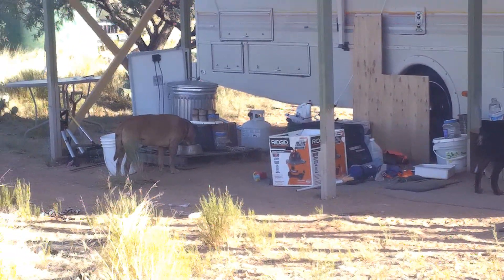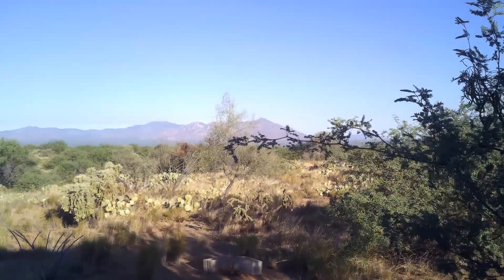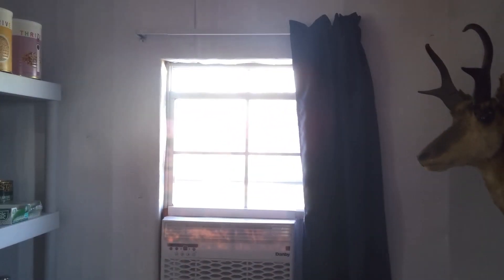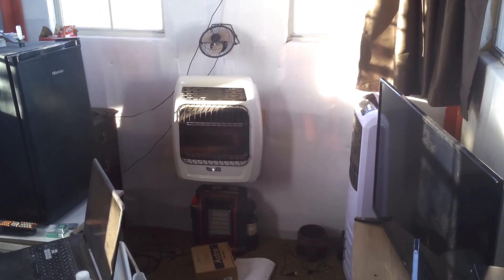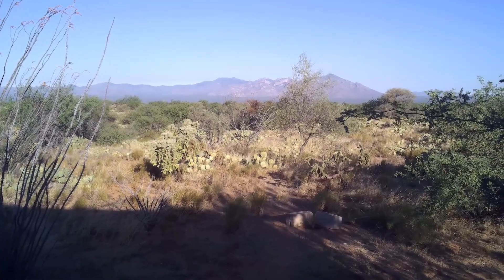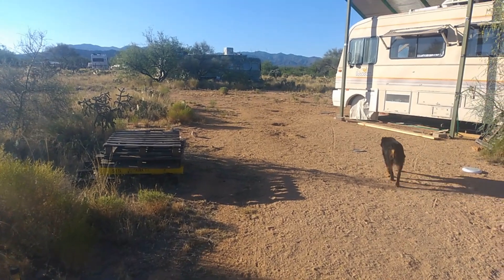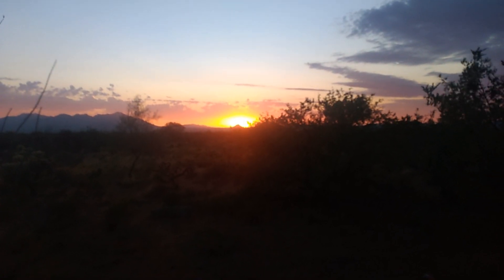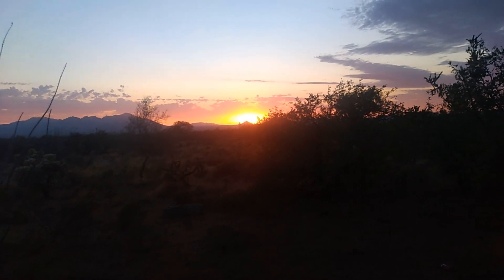Solar Panel Placement Quandary @ AZ Off-Grid (Unplugged) & MAJOR development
Trying to decide where to draw my solar power from.. Either from on top of the RV awning or placing the panels on the roof of the cabin.. Neither place is ideal,, but I don't want them standing in the yard.. Thanks to my very generous brother I have a MAJOR announcement about something that has been bothering a lot of my viewers.. Me,, ehhh,, not so much..

you can go to " " to find my channel
(better yet,, bookmark it to always find it.)

                               or
(use the "gift" option, that way no 'fees'.)
Free Copy of my opening Wallpaper:
.      (either version)